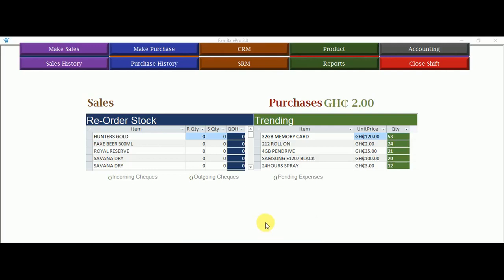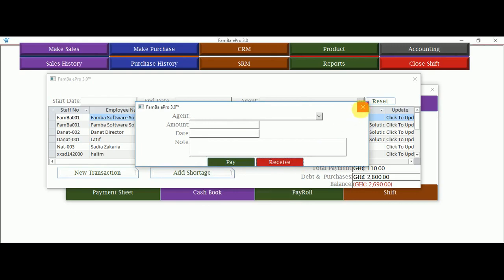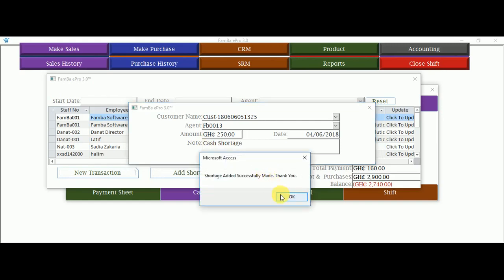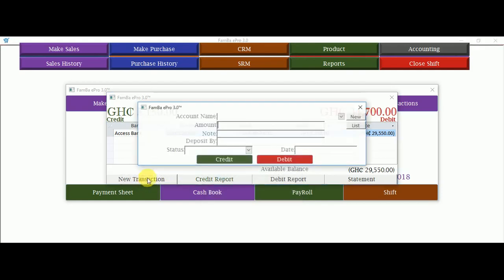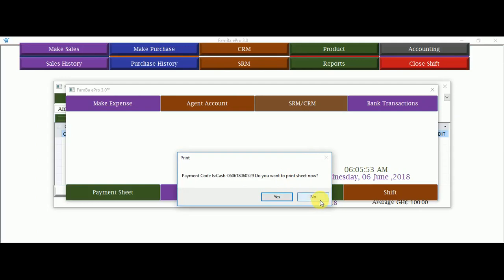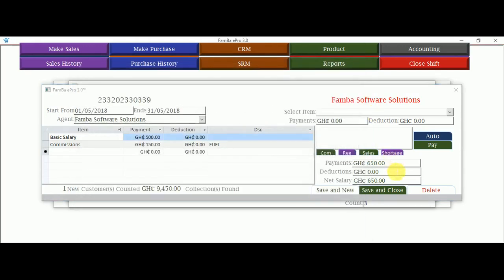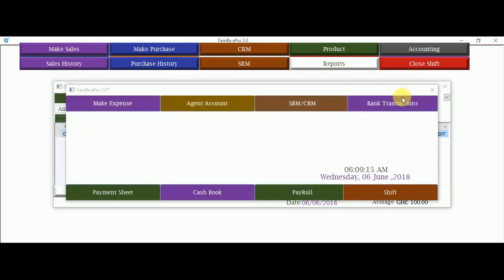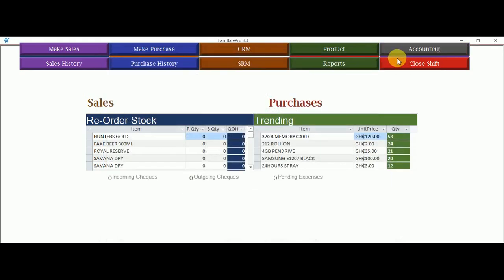FamBa ePro Accounting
FamBa ePro 3.0 best sales management software intended for grocery stores, pharmacy, book shops, electrical shop etc. FamBa ePro basic accounting section of the point of sales software provided access to expenses, tax management, payroll, cashbook, shortages, shift management and many other features that makes a great accounting software or Email Us: for more or call for any help on our software packages